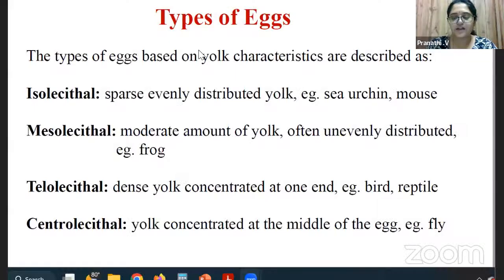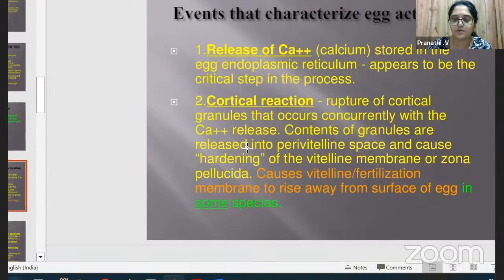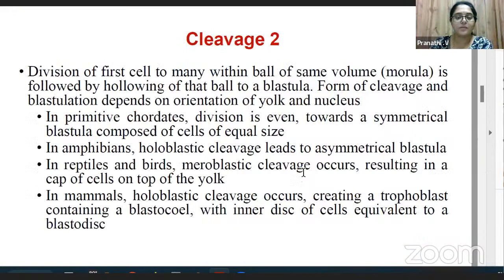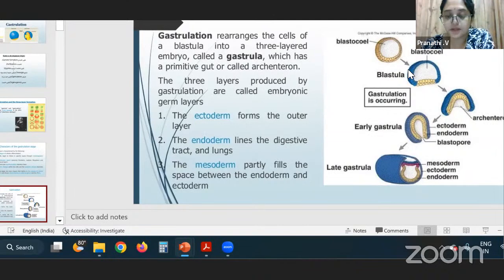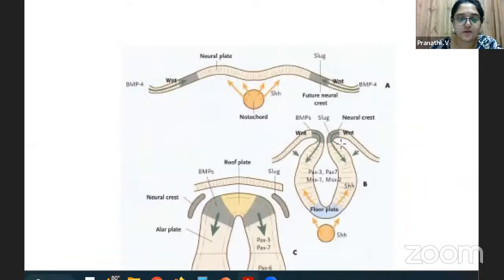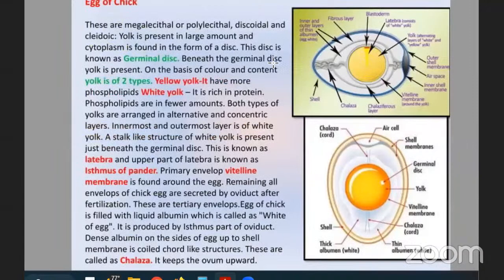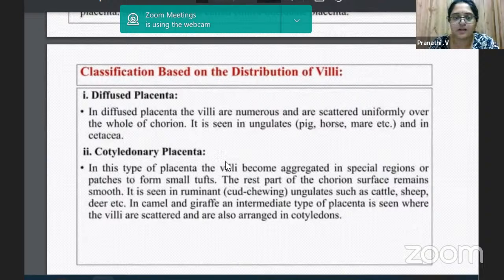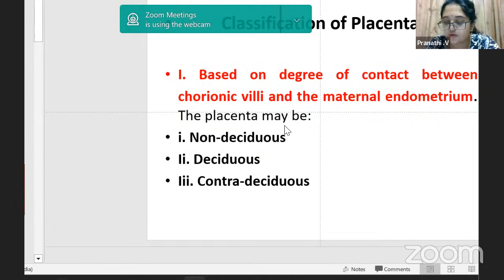UG 3rd Sem Zoology (E/M)